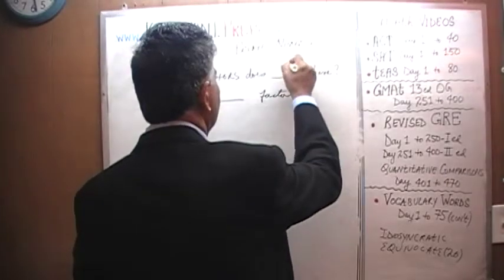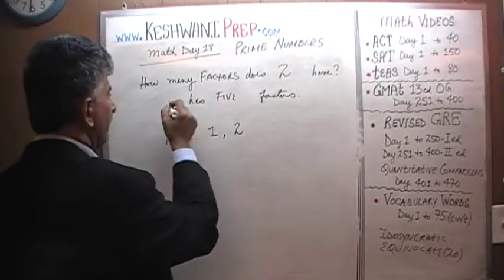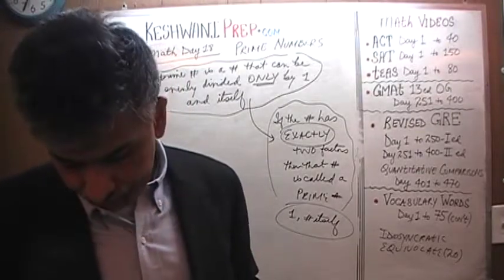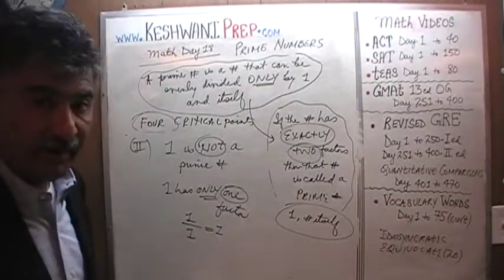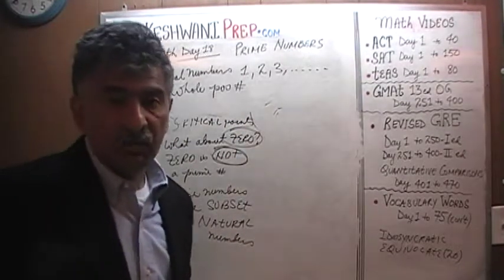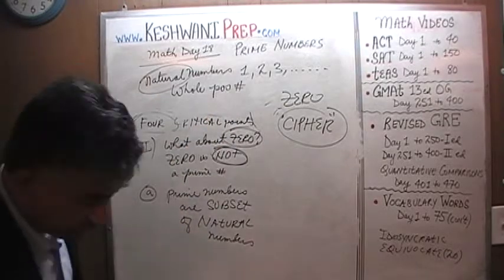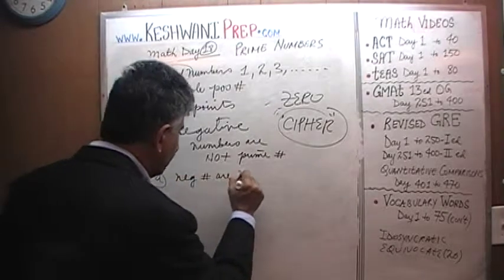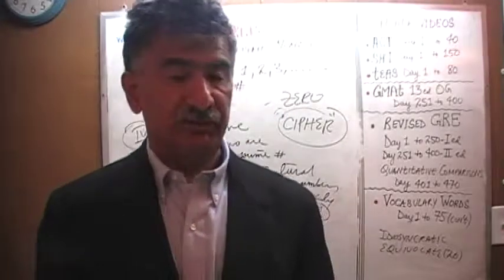What are Prime Numbers? Day 18, Basic Math for GRE, GMAT, TEAS, SAT, ACT Online Prep Tutor